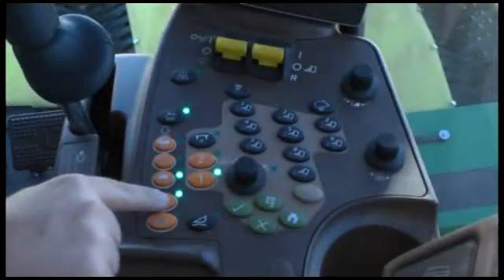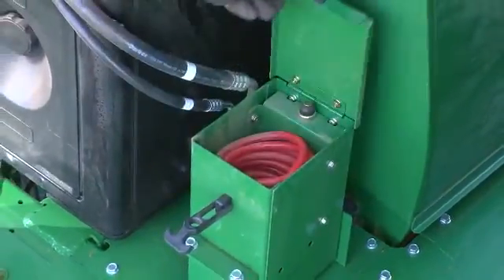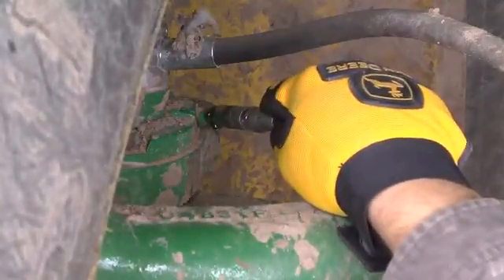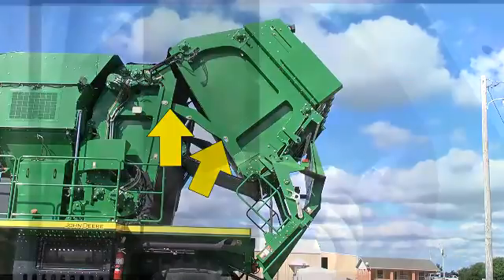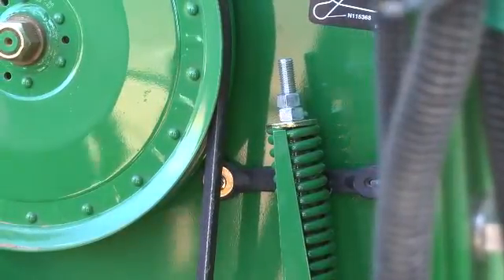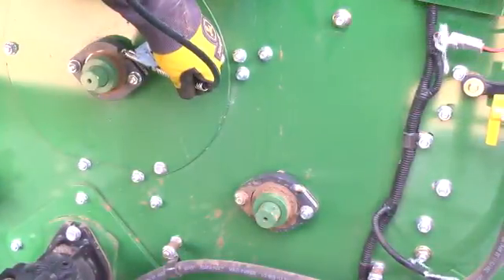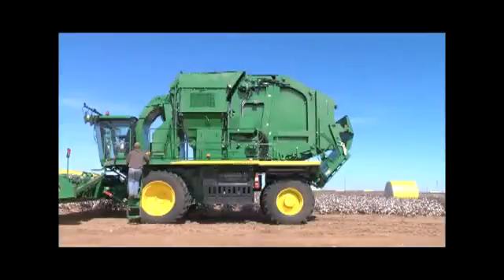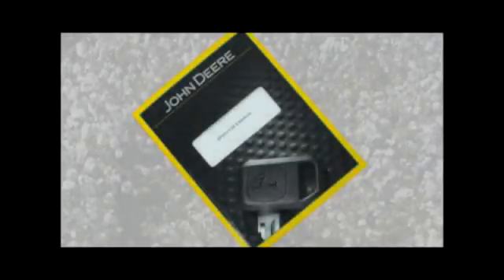John Deere GoCotton: CS690 Maintenance Information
CS690 Cotton Stripper maintenance overview.  Refer to the Operator's Manual for more detailed information.